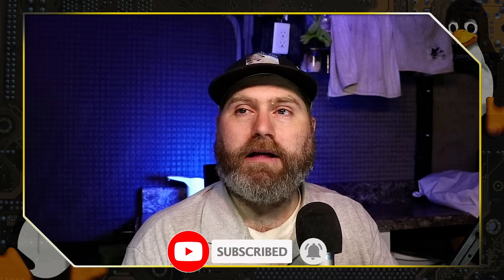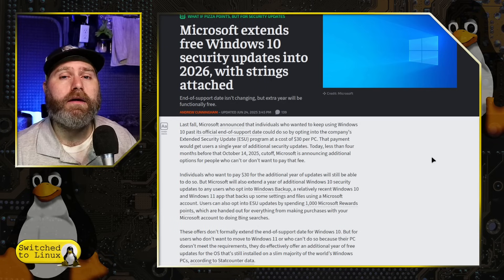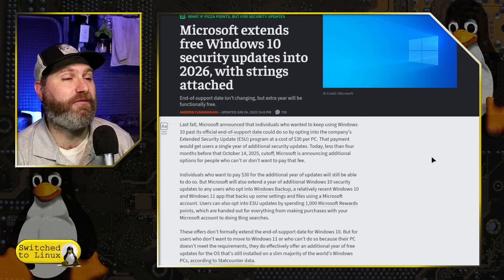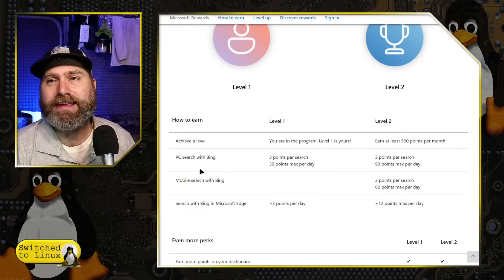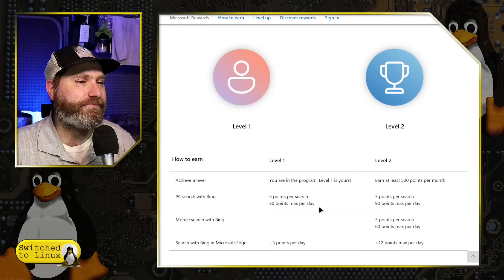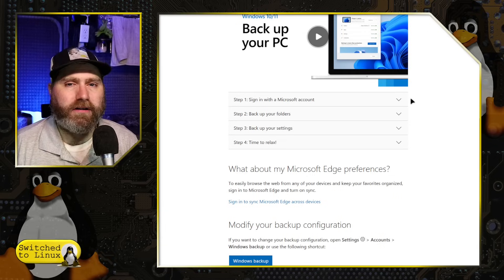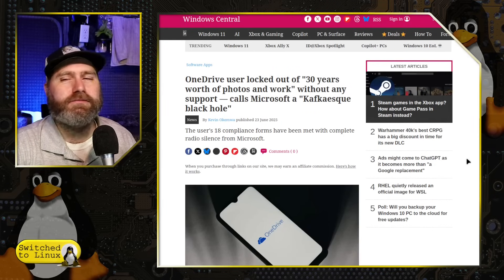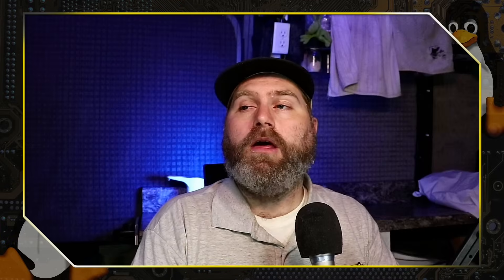Windows FREE Extended Security Updates*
Today we talk about Microsoft offering free updates, but fine print applies. Today we talk about the two free ways to get free updates for one year. And of course, we talk about the string that is attached.

00:00 - Intro
00:52 - A Summary of Updates
03:45 - The Free Options (A Summary)
05:39 - Microsoft Rewards
10:58 - Windows Backup
13:55 - Oh...the string

Support Switched to Linux!